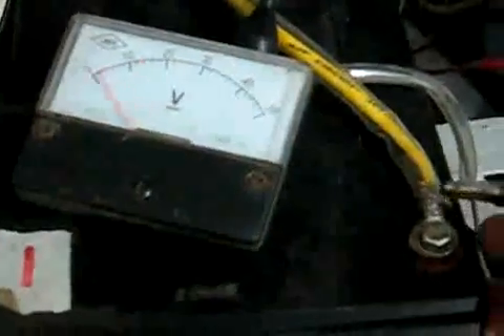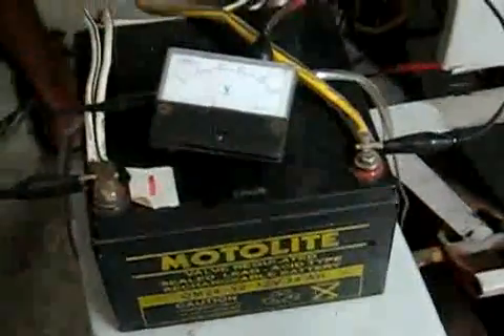ismael aviso electric car feb 12 2011 part 1 of 2 phenomena validation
Tons of valuable free energy discussion. Sometimes I download some data & inter act with the group best briliant member's. Konehead.is one of my best technical source & help w/o string attach. If I will become millionaire , It's guaranted He as well will follow.   The video only to validate the abnormal increase of voltage is not from the static or floating potential & affect the accuracy of the digital meter. Since this is analog is realy charging more than it require. I need to build a BMS (battery management  system ) or some sort of control system or else it will destroy the plate of the battery